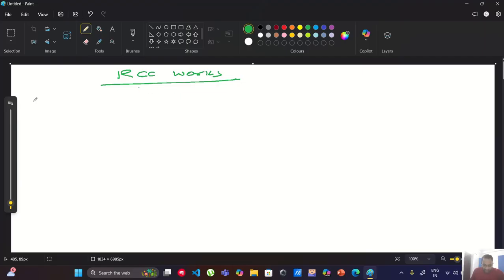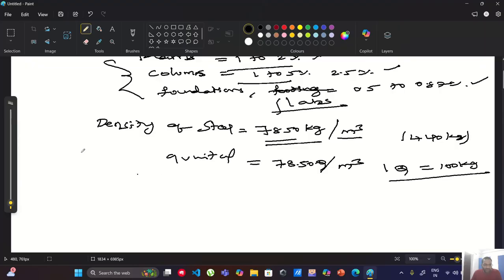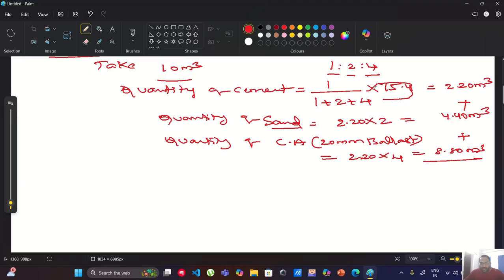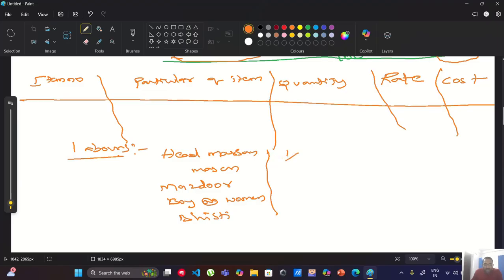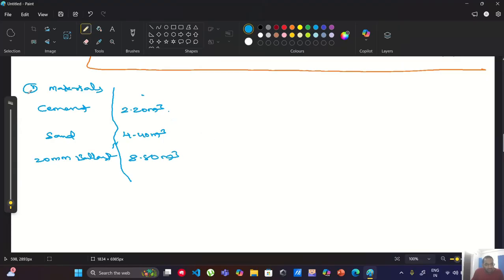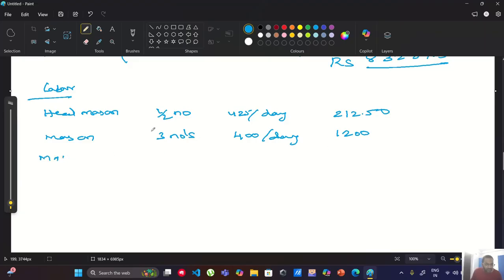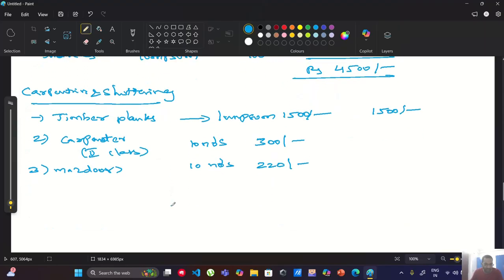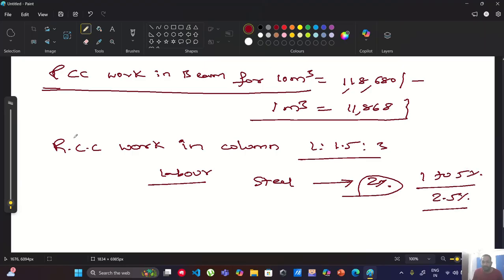Rate Analysis for RCC Works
How to calculate Rate analysis for RCC Works in beams